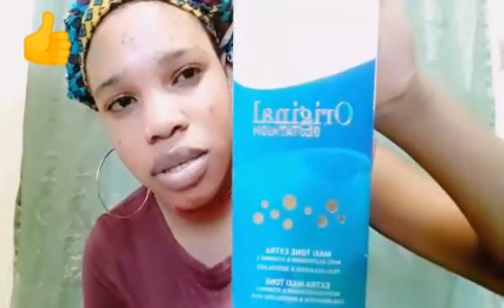best body lotion for fair &nice complexion you should be using fair&white original glutathione 🥰